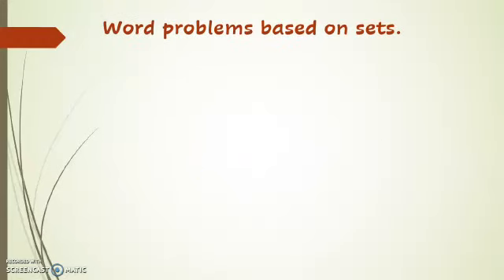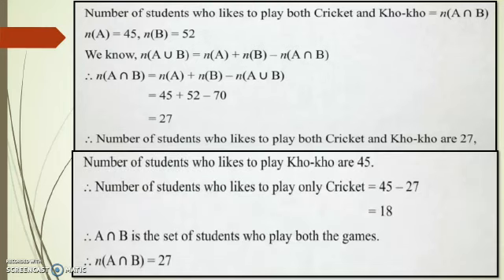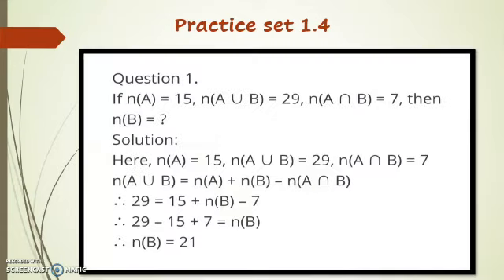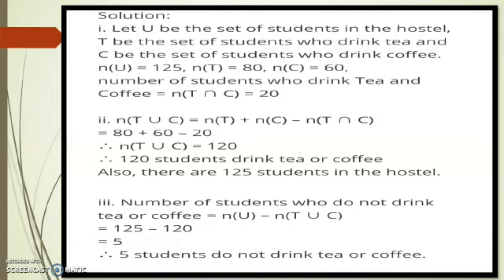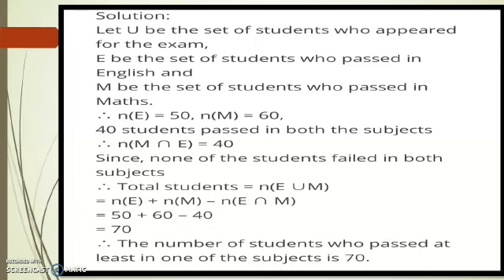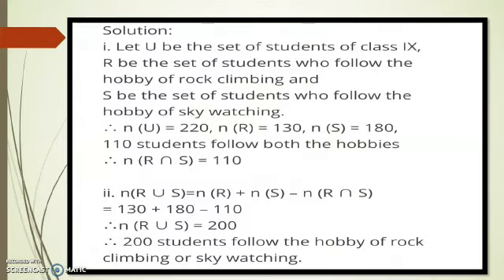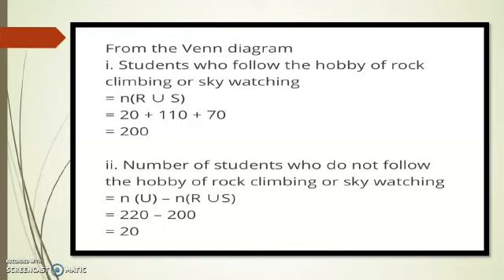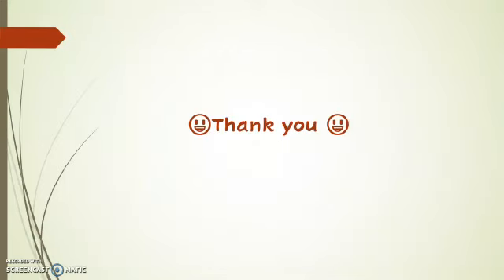Chp1 std9 SETS session08 TrSurekhaNilesh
Word problem based on sets Practice set 1.4